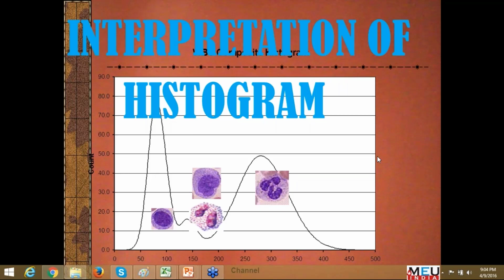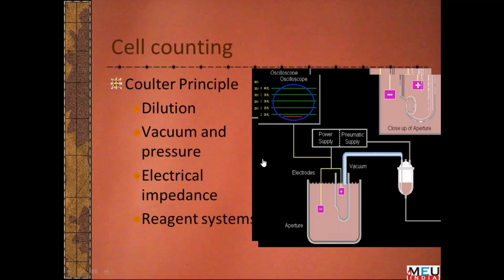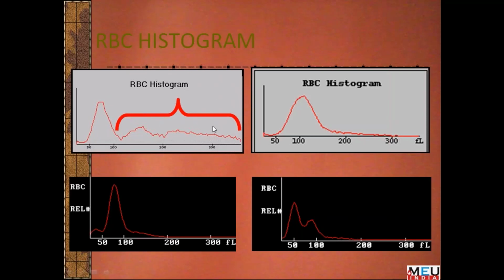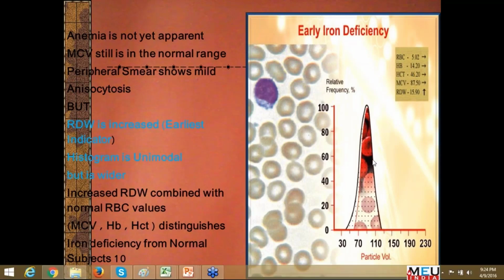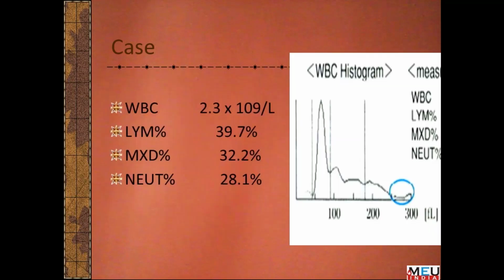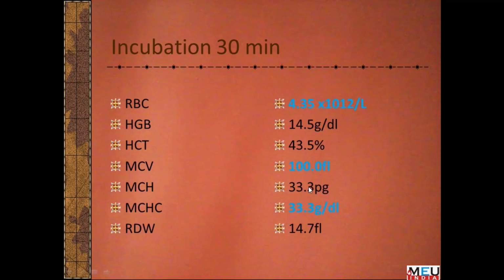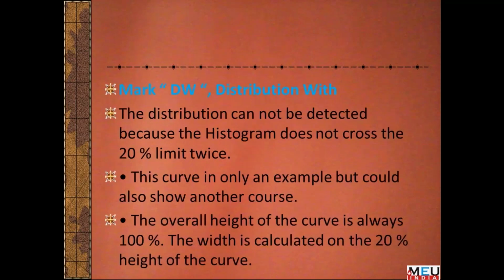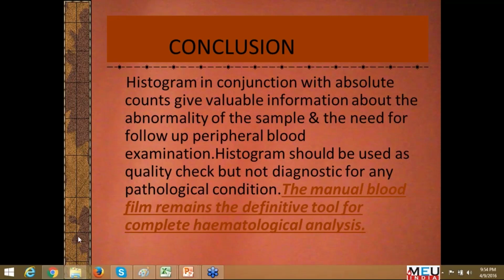Interpretation of Histogram.